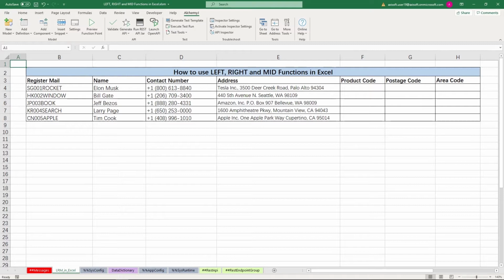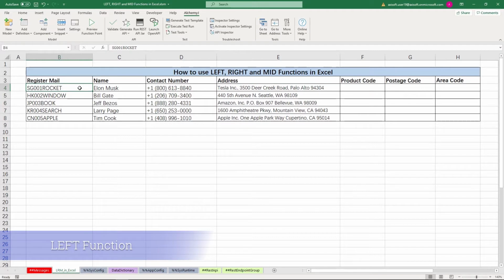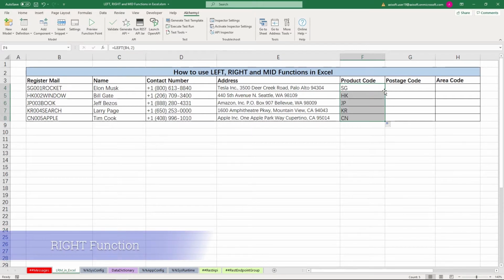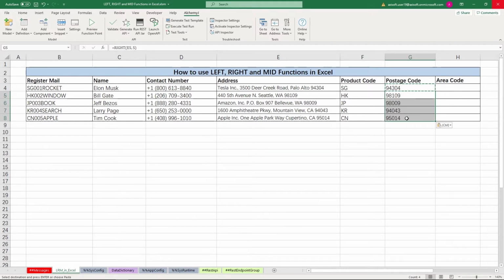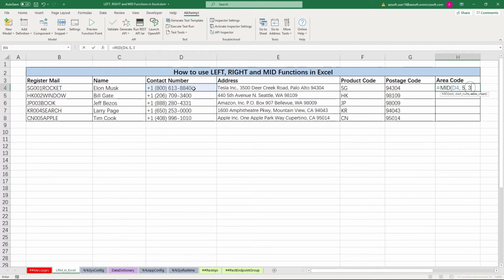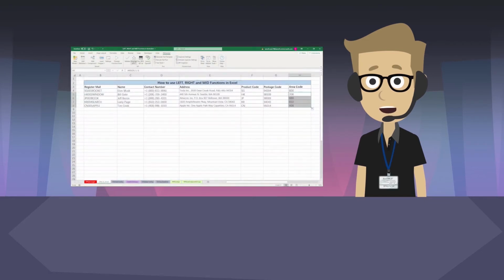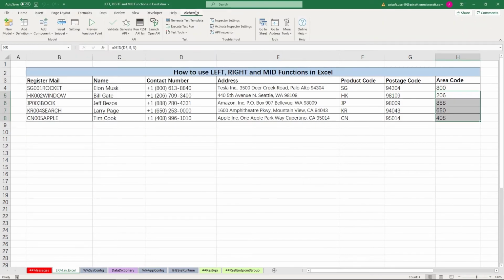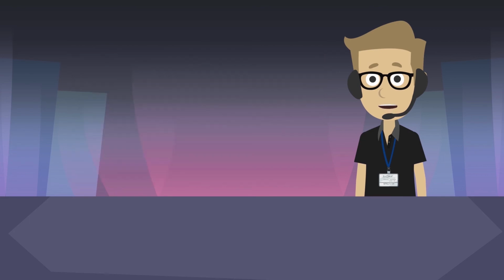Basic Excel Function - LEFT, RIGHT, MID Functions in Excel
Today we will be learning a simple and helpful String Function. The Left, Right and Mid Functions. These functions enable us to select the number of values we wish to find. In our spreadsheet example, we will be sending mails to Elon Musk, Bill Gate, Jeff Bezos, Larry Page and Tim Cook.

We will also show you how to convert your LEFT function into an API at the end of the video.

Time Stamps:
“00:26”: How to use LEFT Function
“00:50”: How to use RIGHT Function
“01:18”: How to use MID Function
“02:20”: Convert LEFT function into Application Programming Interface (API)